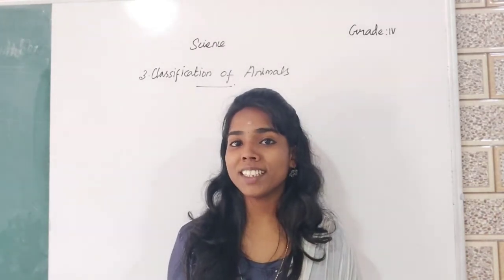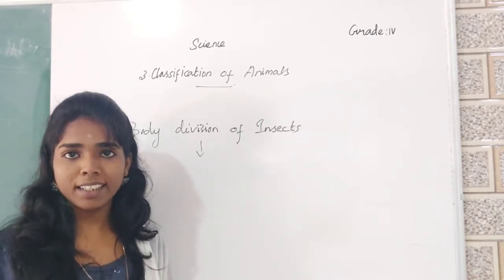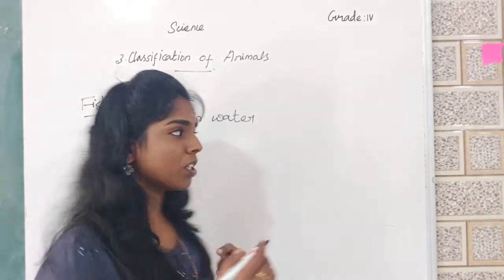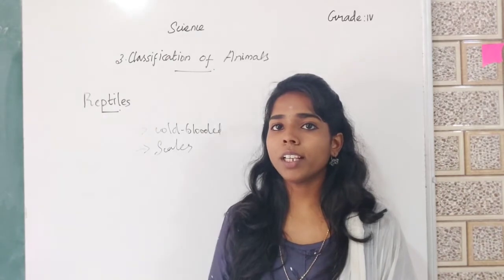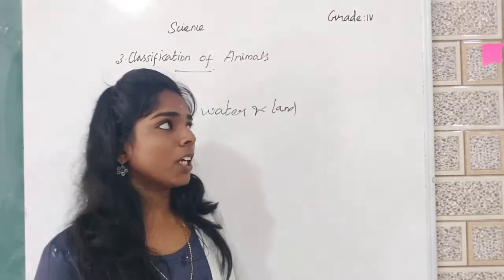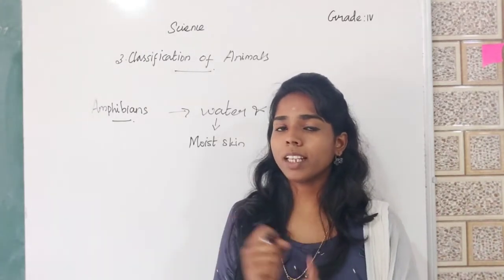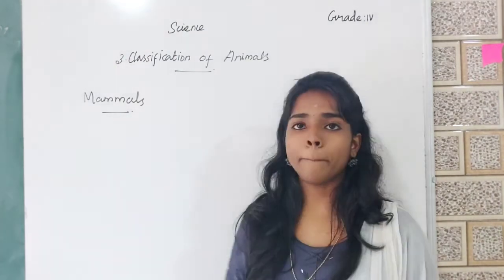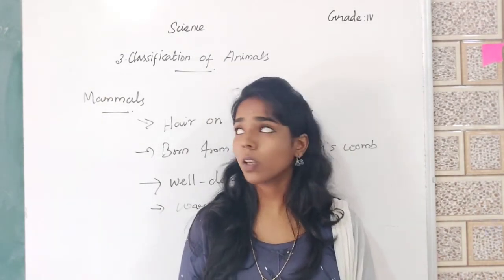Grade 4 Science / Classification of Animals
Revision of 3rd Chapter.